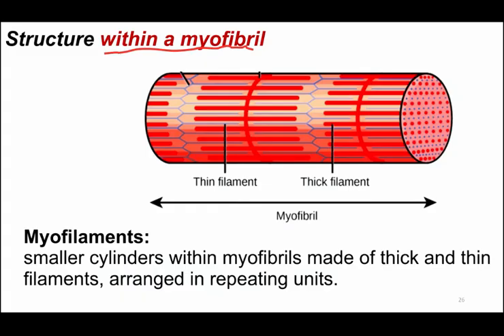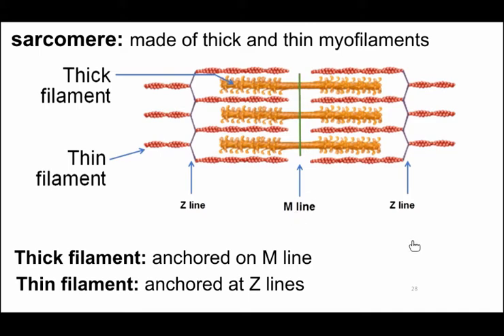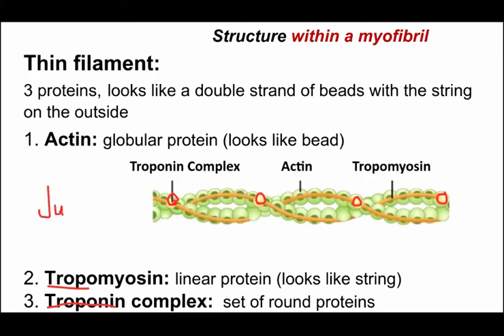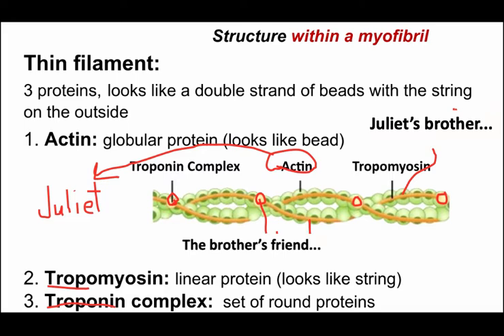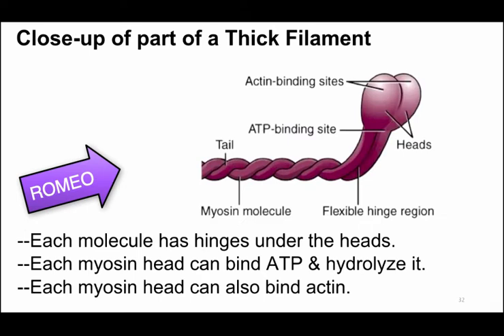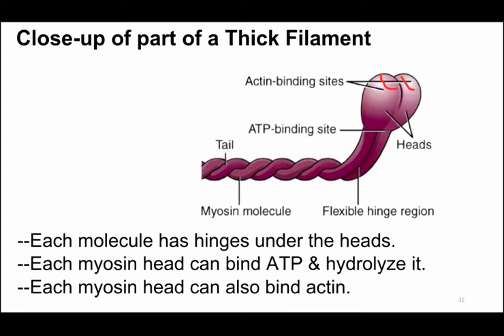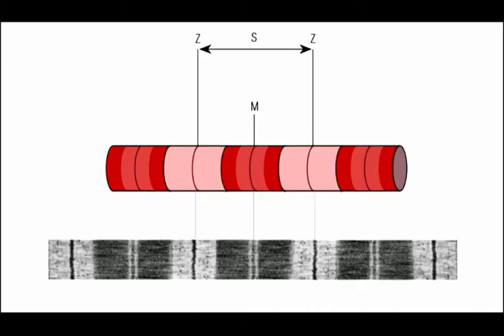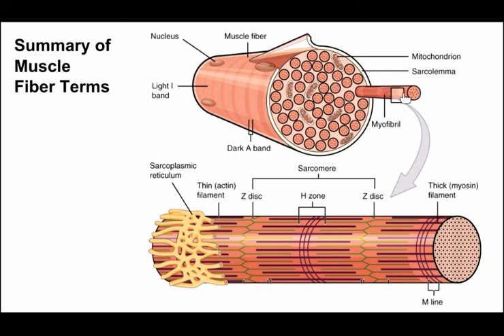Muscular System Part 3